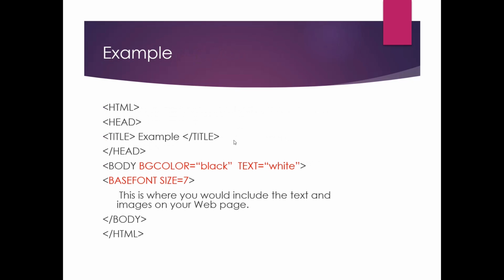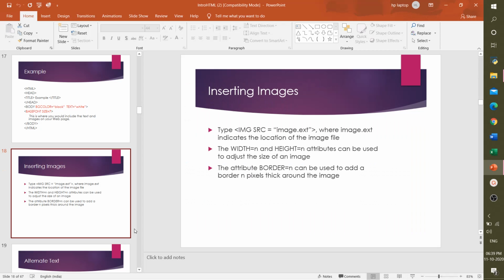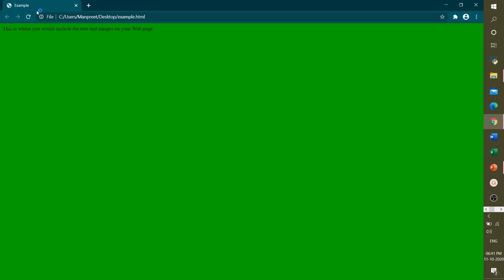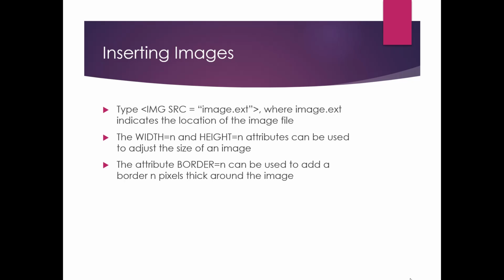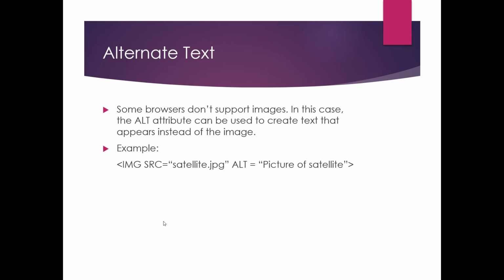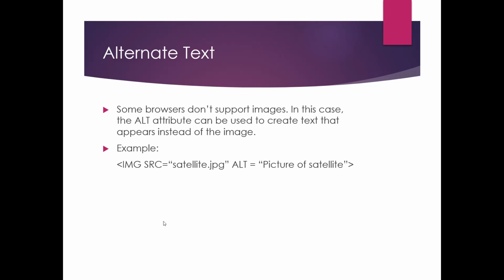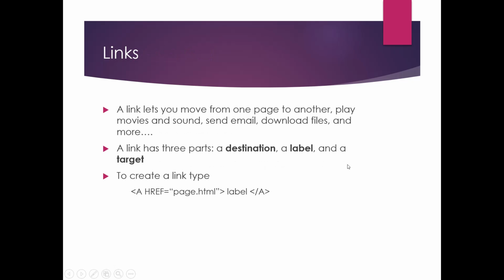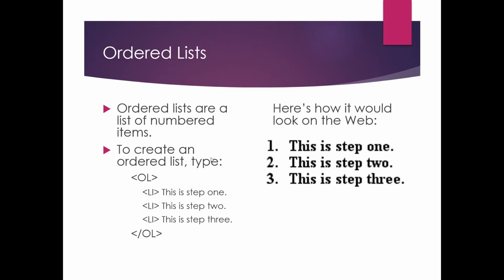Introduction to HTML part 2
Learn HTML with SmarterQuotidian in an interesting way.